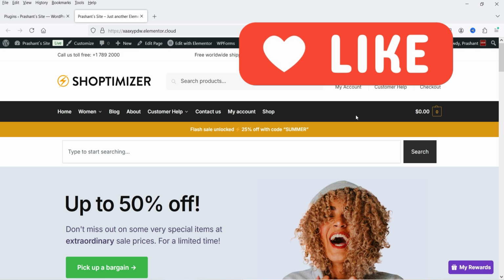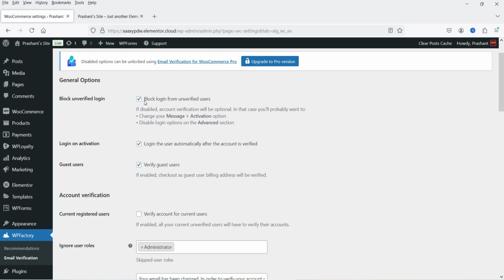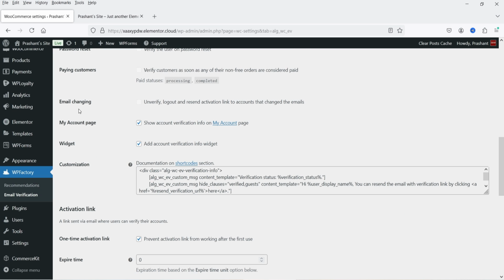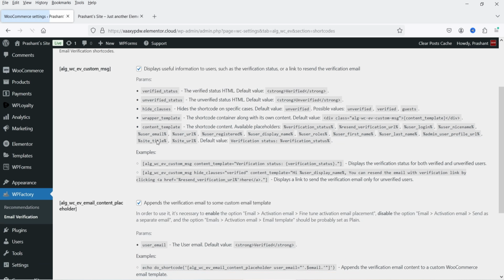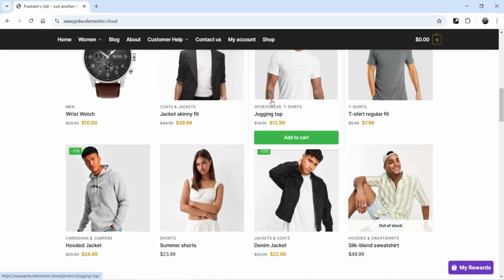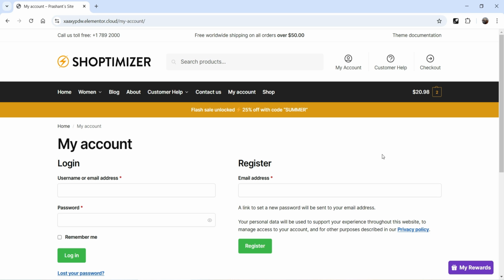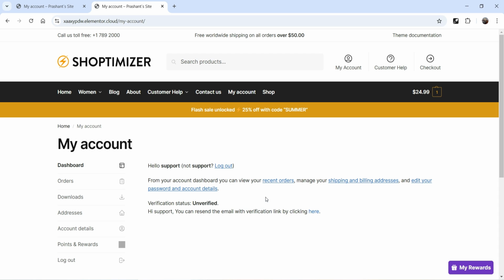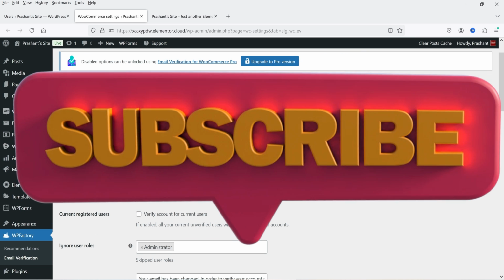Free WooCommerce Email Verification Plugin Tutorial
In this video, I am going to install FFree WooCommerce Email Verification Plugin. The name of the plugin is Customer Email Verification for WooCommerce. This plugin has free as well as pro versions. I will work on only free version of the plugin.

👉 Features of Free WooCommerece Email Verification Plugin
✅ New User Registration Verification
✅ Verification for Existing Users
✅ Role-Based Verification Flexibility
✅ Customizable Emails & Messages
✅ Admin Control and Management
✅ It secures your user registration process
✅ Verify Customers Emails on Signup
✅ Enforce Email Verification for Current Customers
✅ Skip Validation based on user role
✅ Add Verification status to “My Account” Page
✅ Control Redirection On Verification Status
✅ Control Activation/Verification Link Expiration

👉 Topics covered in this video:
✅ WooCommerce Email Verification Plugin
✅ Customer Email Verification for WooCommerce

I hope that you will like this video about Free WooCommerce Email Verification Plugin Tutorial.